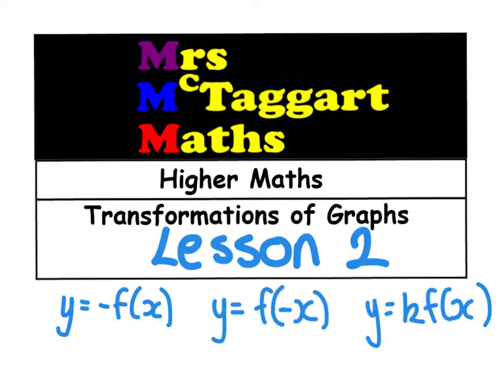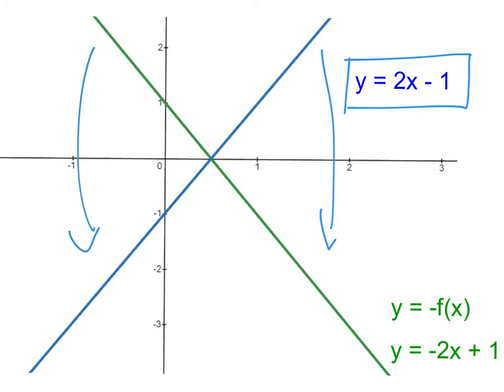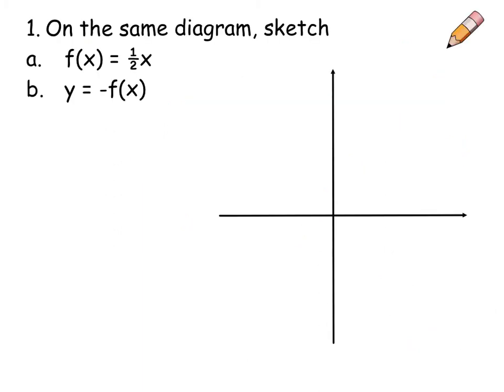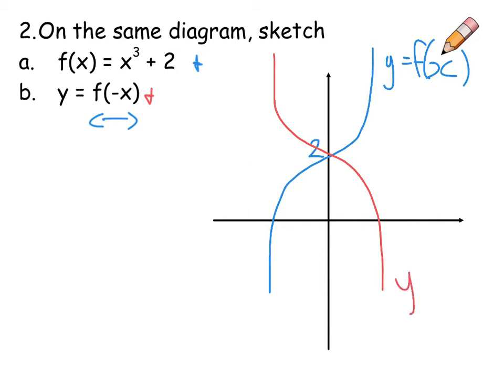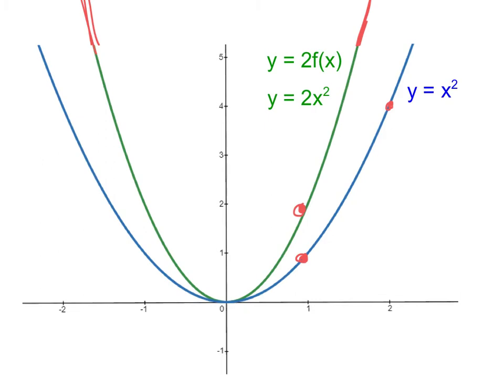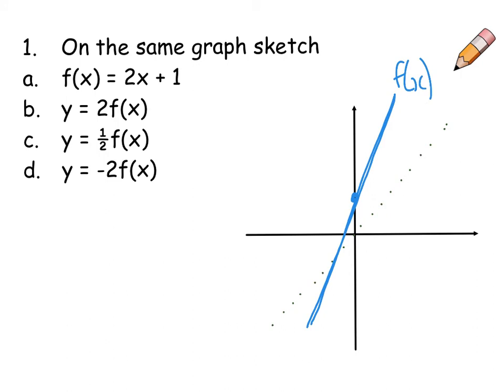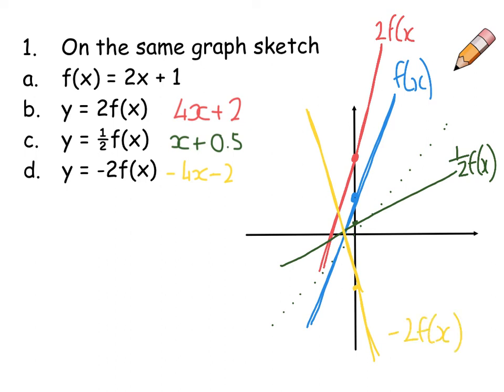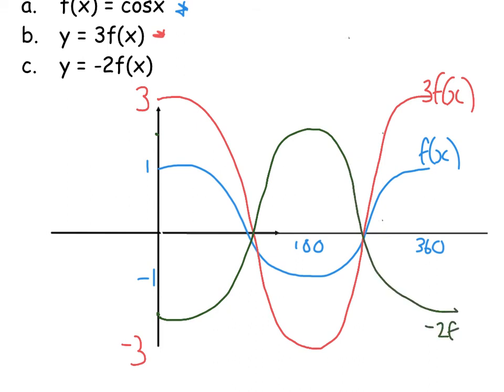higher transformations of graphs lesson 2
This looks at graphs flipped over the.  And y axes and graphs with a constant in front. Examples are in line with the tee jay higher textbook